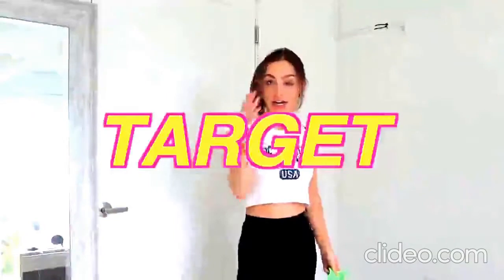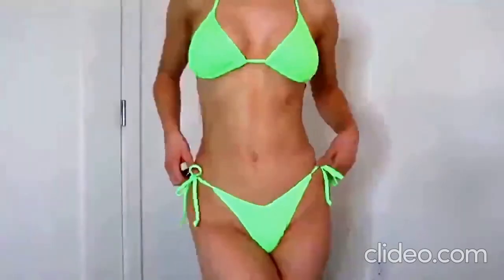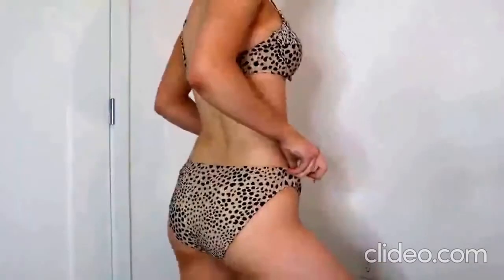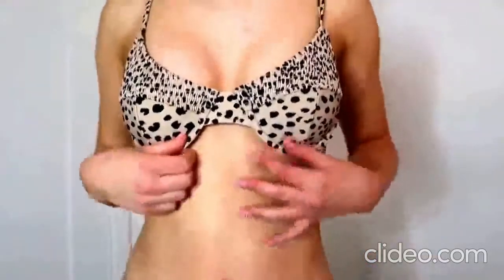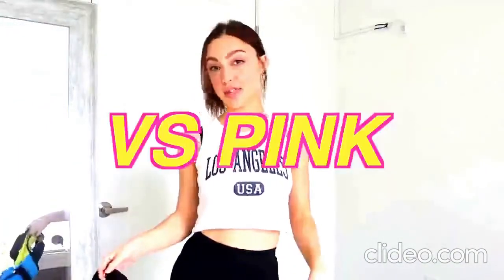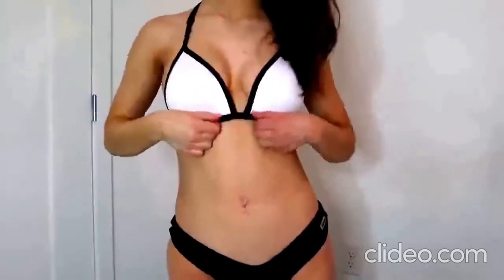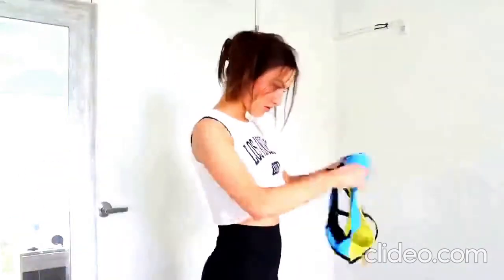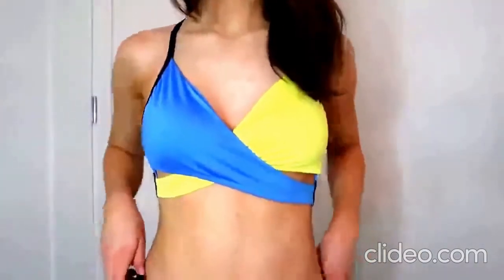Girl Tries On Various Swimsuits